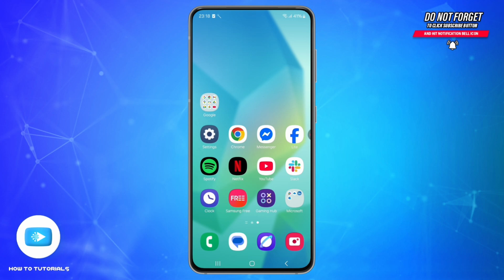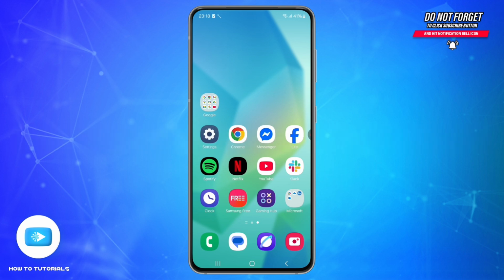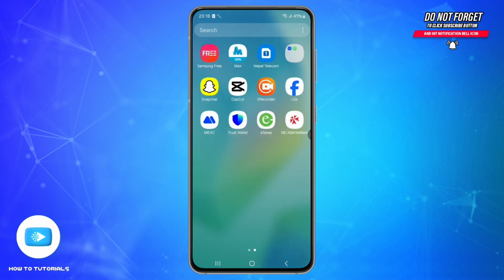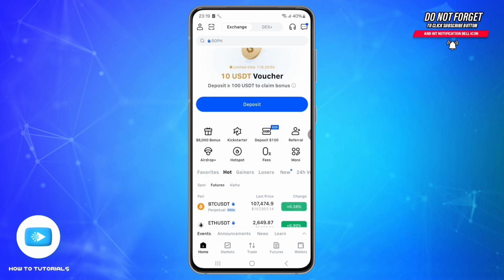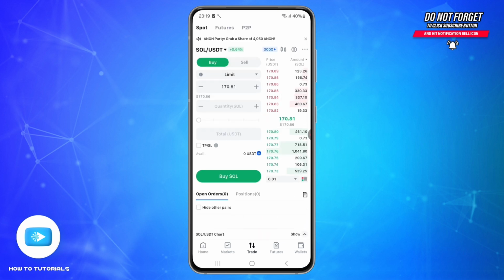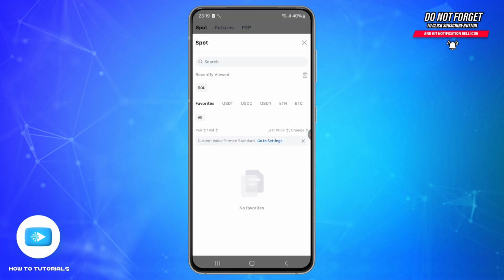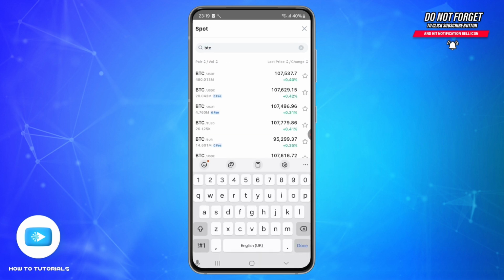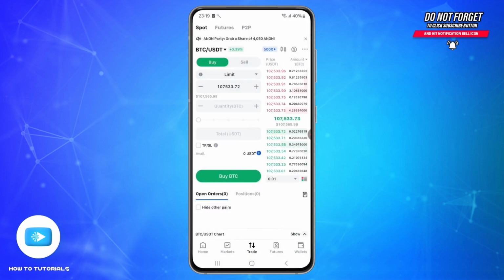How To Buy Bitcoin(BTC) Using MEXC Mobile App 2025 | Purchase BTC On MEXC Crypto Exchange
"How To Buy Bitcoin(BTC) Using MEXC Mobile App 2025 | Purchase BTC On MEXC Crypto Exchange" - A Video Guide by How To Tutorials.

To buy Bitcoin (BTC) using the MEXC mobile app, open the app and log in to your account. Tap on “Trade” at the bottom menu. Use the search bar to find the BTC/USDT trading pair. Select it, then enter the amount of BTC you want to buy or the amount of USDT you're spending. Choose between Market or Limit order based on your preference. Tap “Buy” to complete your transaction and your BTC will appear in your wallet.